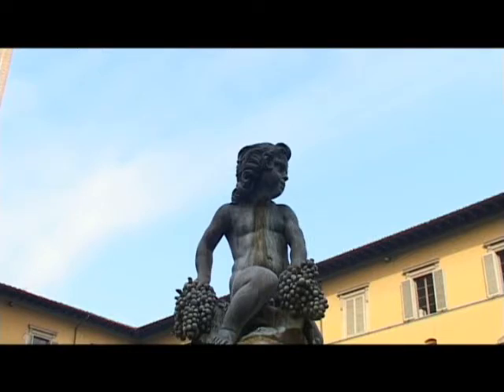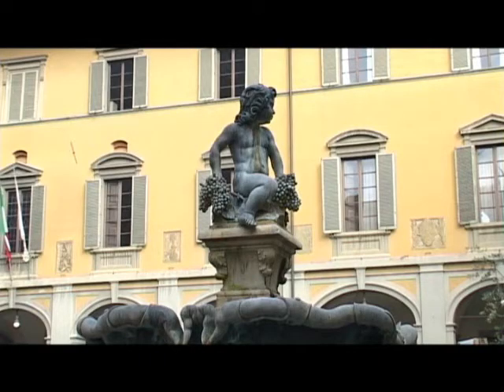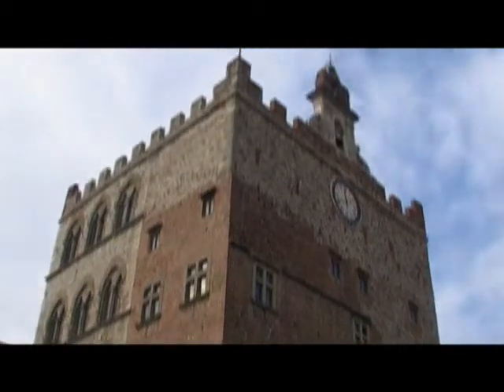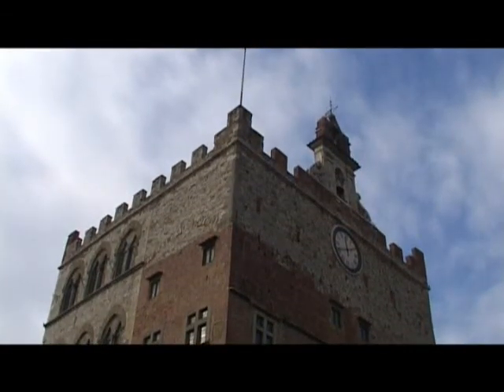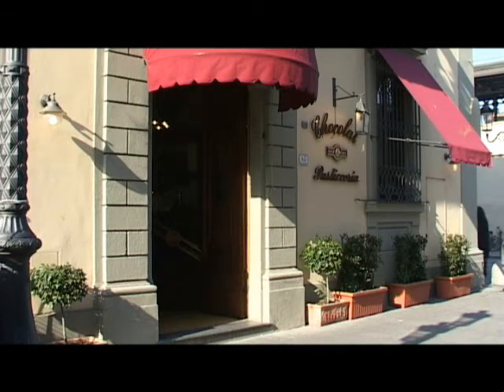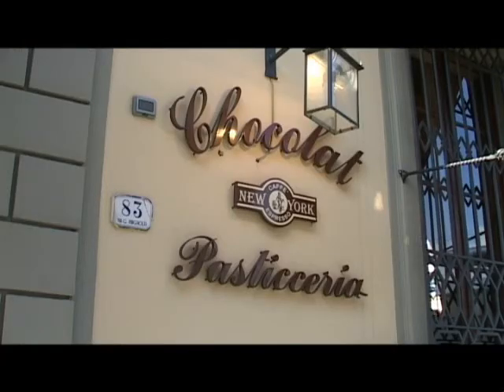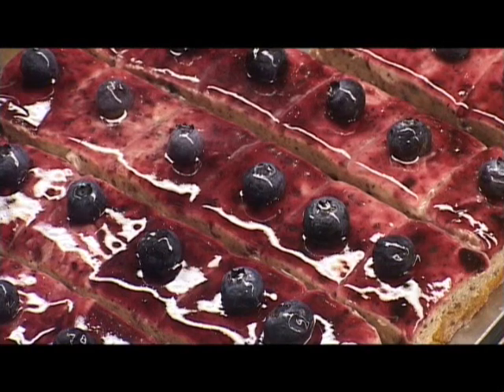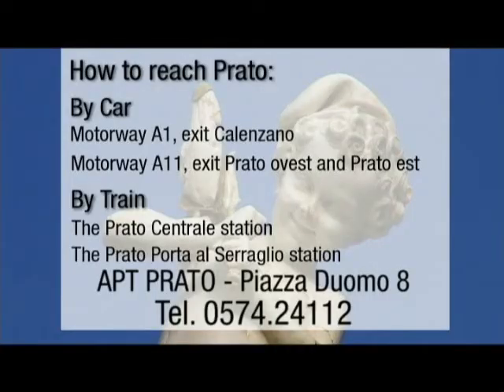prato itinerari 02eng citta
An overlooking to the city of Prato, a medieval town in the heart of Tuscany mainly known for its antique textile tradition, sweets biscuits and chocolate. Not to be missed: the Piazza Duomo, the city walls and the corridoio del Cassero. The Emperor's Castle is the most remarkable testimony in north - central Italy of the swedish architecture.